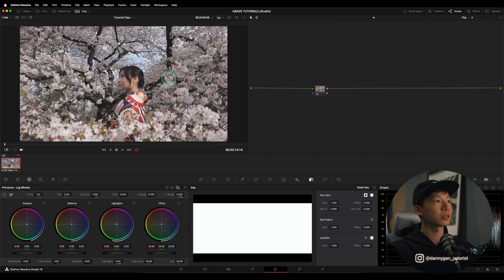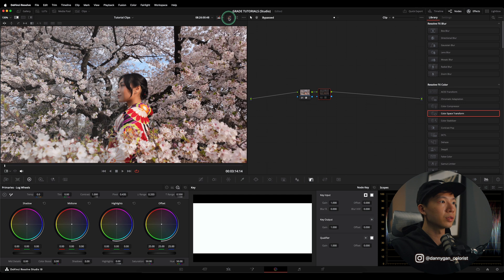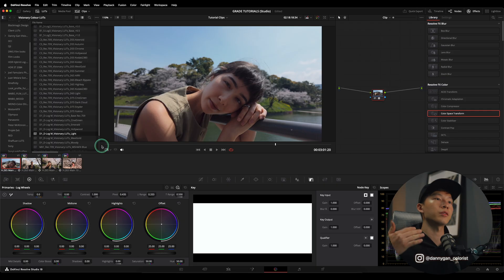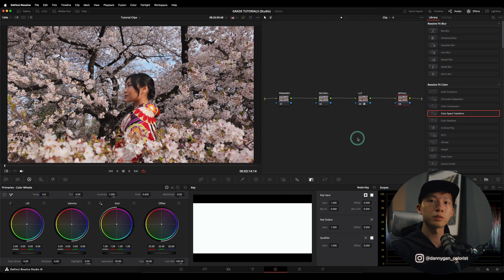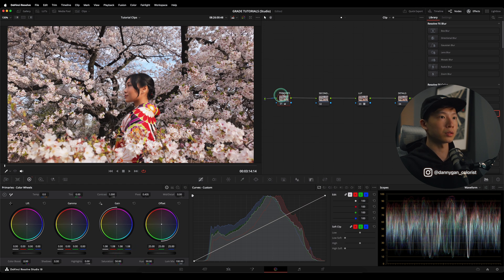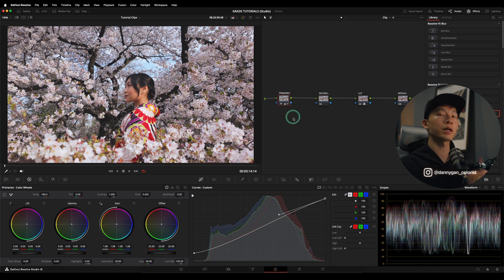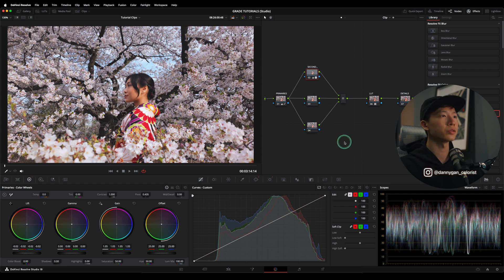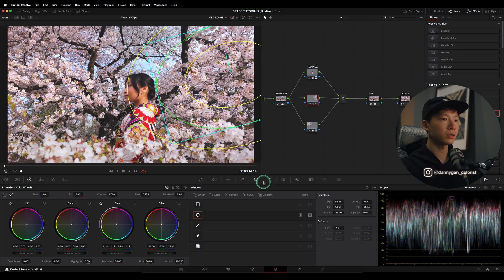FASTEST Way To Color Grade DJI D-Log M | Osmo Pocket 3 & Osmo Action 4 | DaVinci Resolve Tutorial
Visionary D-Log M LUTs for Osmo Series

Timecode:
0:00 Intro
0:58 Using Color Space Transform
2:00 Tip For Exposing D-Log M
2:18 Using The Official LUT
4:00 Using My LUTs
6:00 Tutorial
18:11 Outro